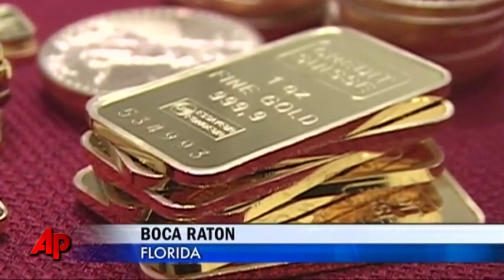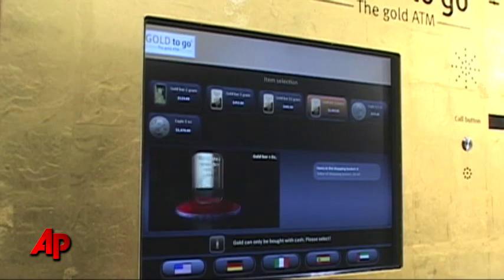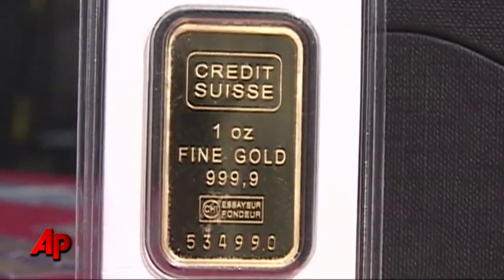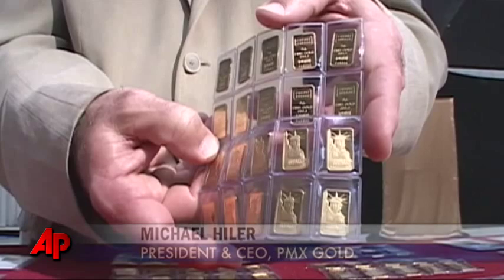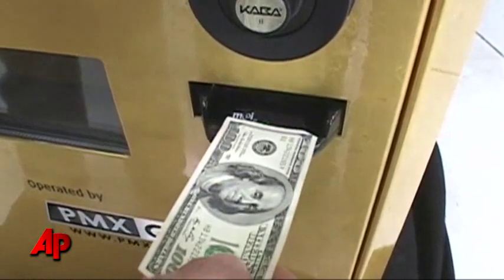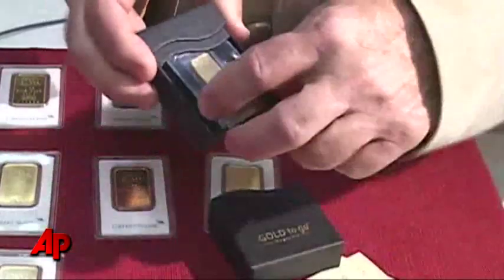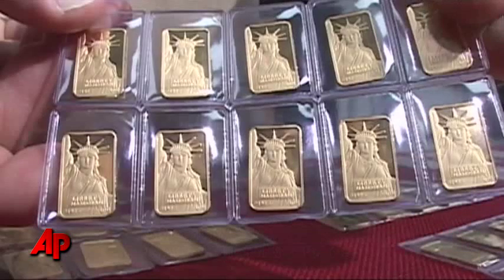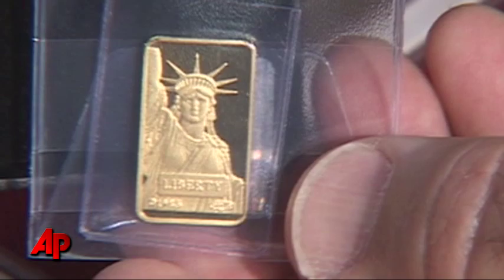Gold-dispensing ATM Debuts in South Fla.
Imagine being able to buy some gold just about anywhere. Now a mall in super luxe Boca Raton, Florida, is the first in the U.S. to have a gold dispensing machine. (Dec. 17)